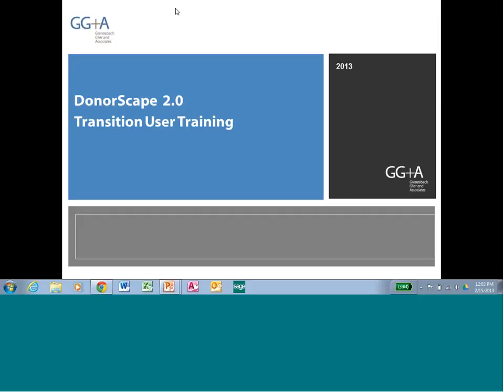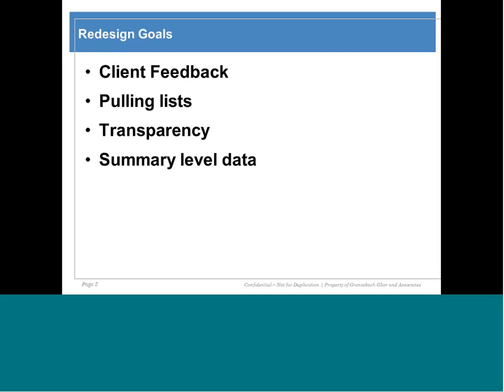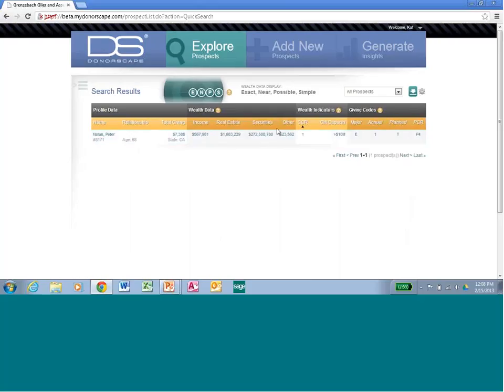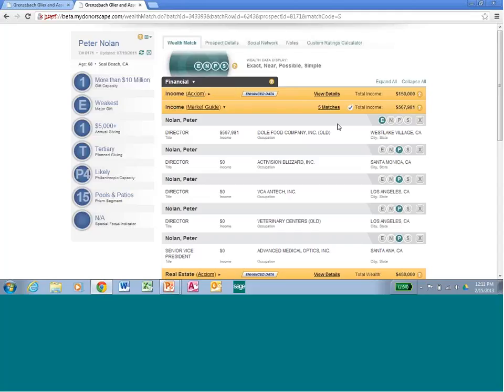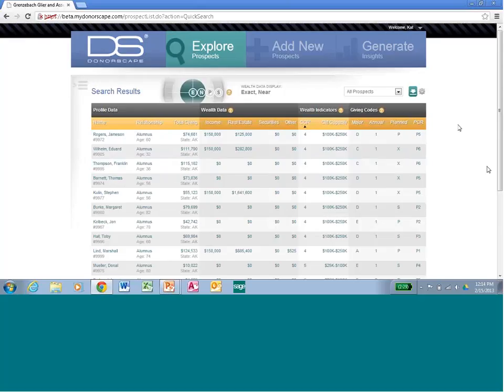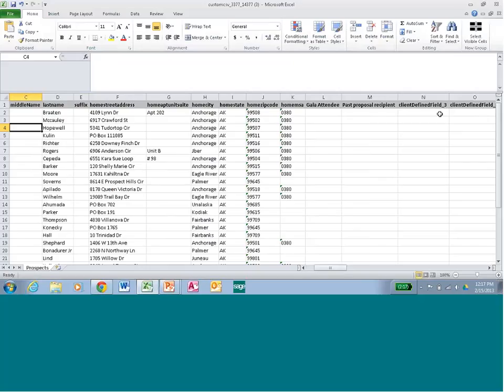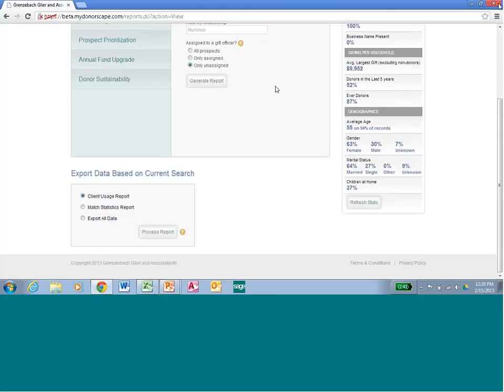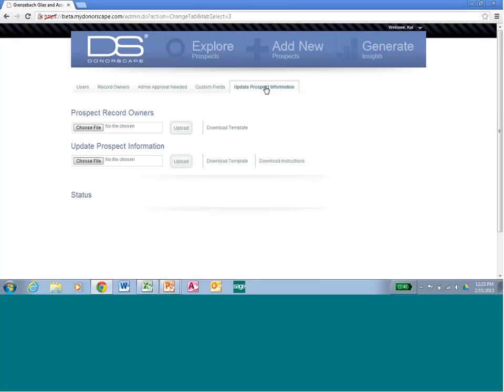DonorScape 2 0 Overview February 2013